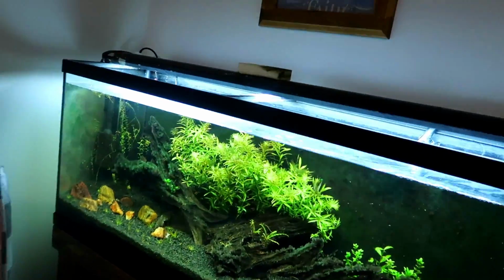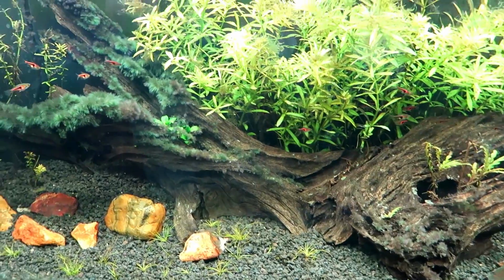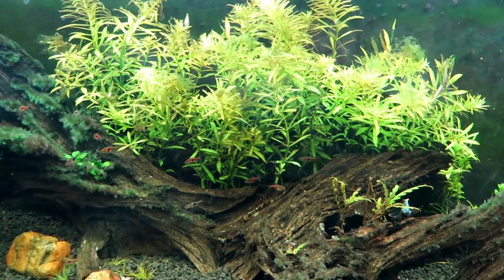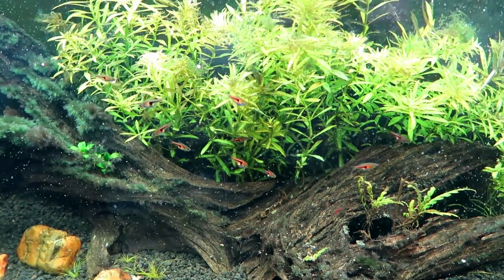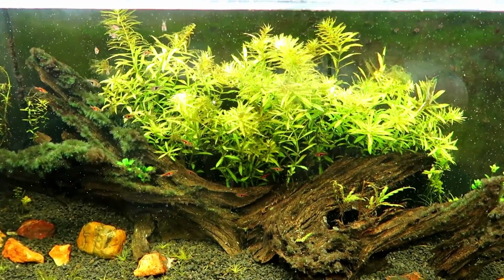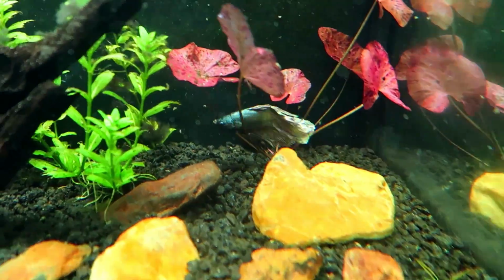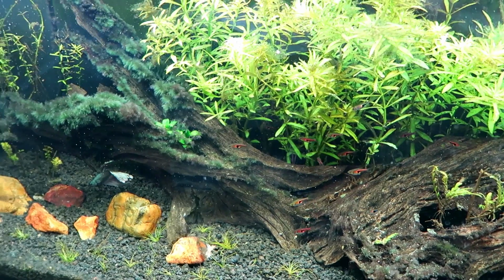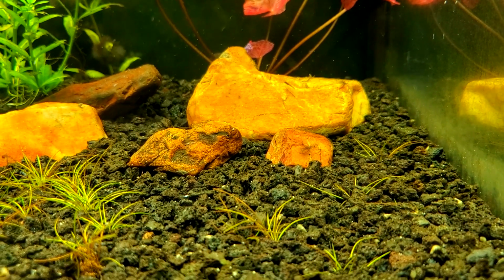BETTA COMMUNITY TANK!!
Betta fish may be known as the Siamese Fighting Fish and have a reputation as fish that should be kept alone but, believe it or not, Bettas actually make beautiful community fish provided you pair them with the right tank mates.
Granted, not all fish are suitable to go into a community tank with betta fish but there are several great tankmates for betta fish.

God bless ya, Fish Nerds! I'll see ya next time!!